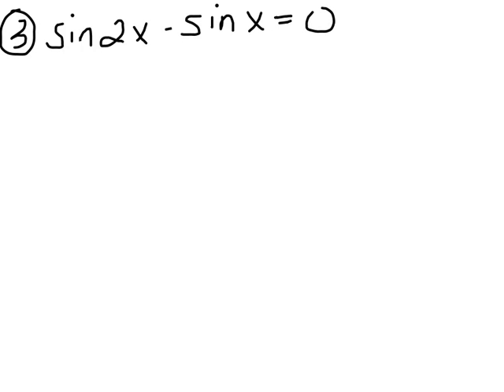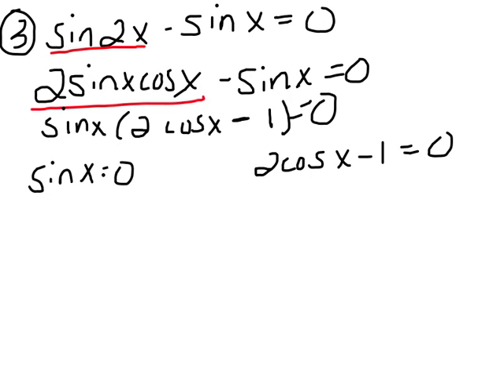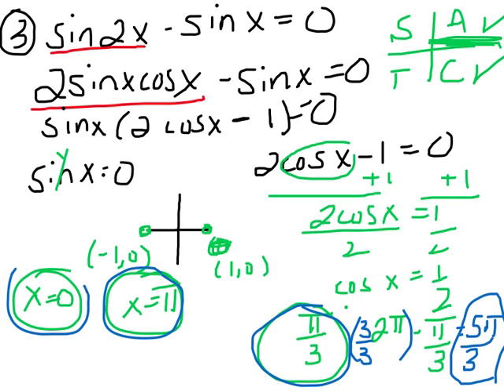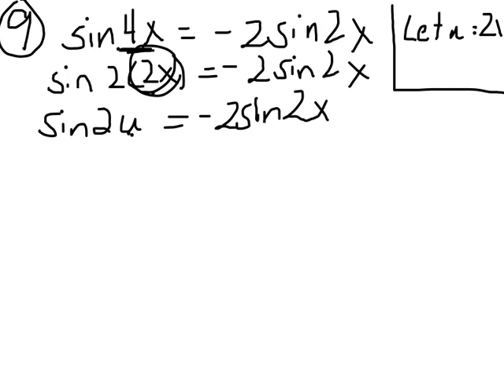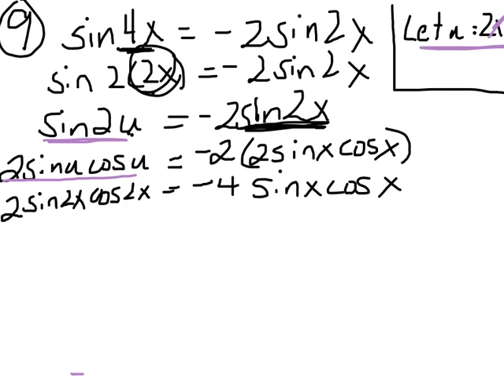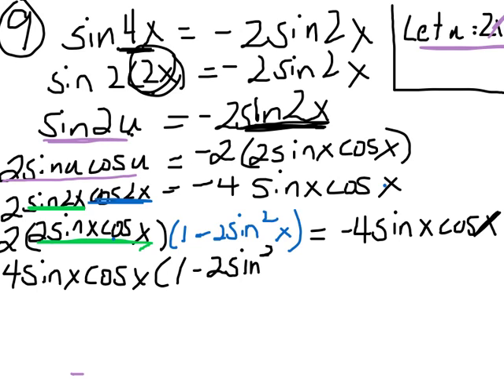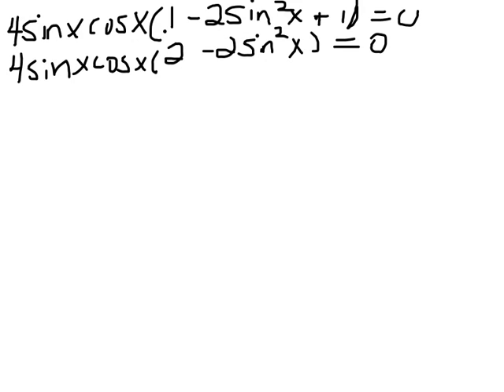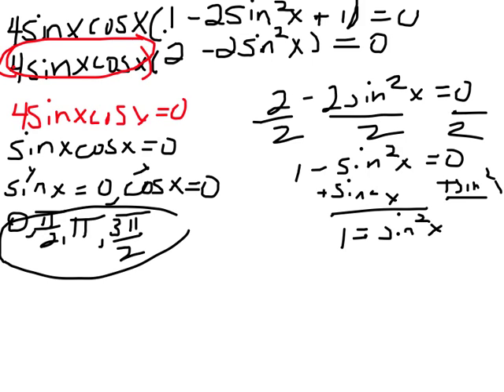Trig 5.5 #3 algebraic ally